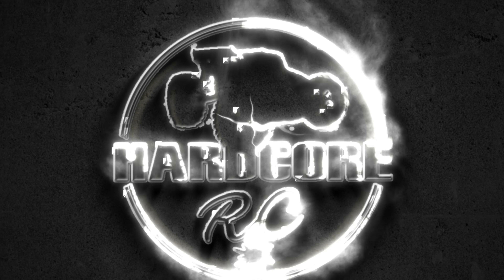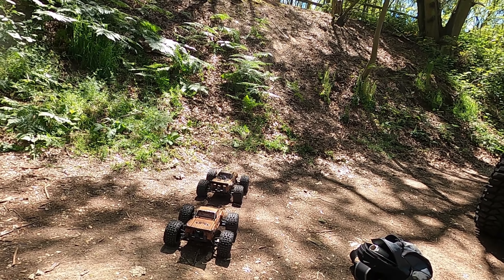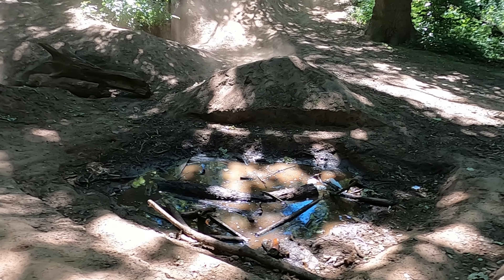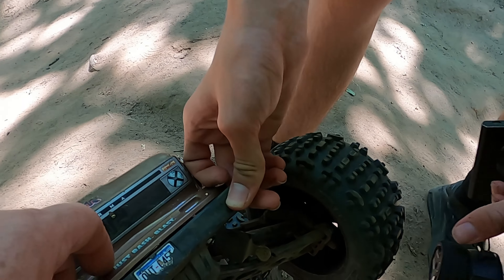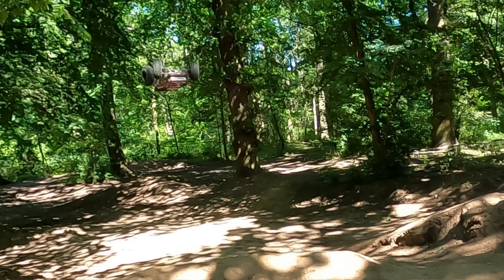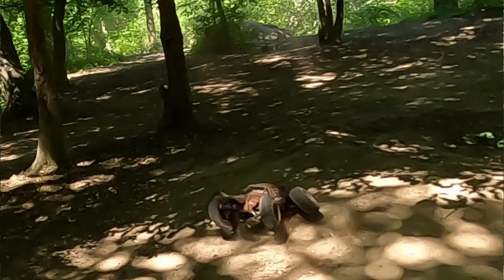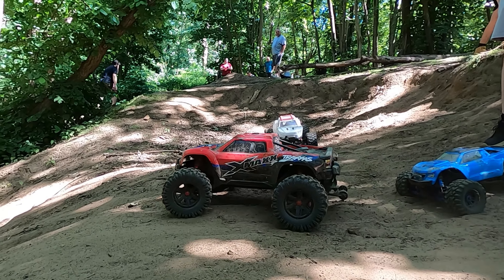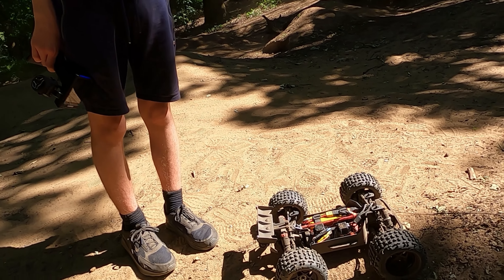RC Car Backflip BEAST !! Arrma OUTCAST 4s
We take out trhe Arrma Outcast 4s which is just a Backflip beast of an RC car

RC Car Backflip BEAST

Recommended items:

Excellent 25kg Servo
GPS SKYRC GSM020 Performance Analyzer

Fans:

Rocket 30mm
Rocket 35mm

Transmitters:

Flysky NB4:
FlySky FGr4P Receiver
Flysky FGr4S Receiver
Flysky FGR4 Receiver
Flysky FS-CTM01 Temperature Sensor
Flysky FS-CVT01 Voltage Sensor

Low Cost excellent transmitters:

DumboRC X6 2.4G 6CH Transmitter
Flysky GT3C
FlySky FS-GT5

Chargers:

Hota D6+
HTRC T240 DUO
HTRC DOU 400